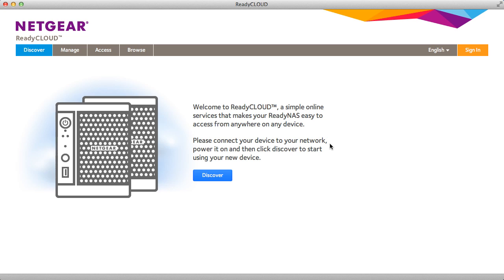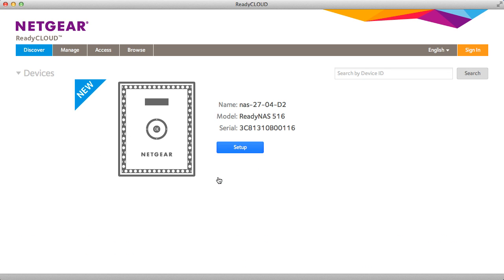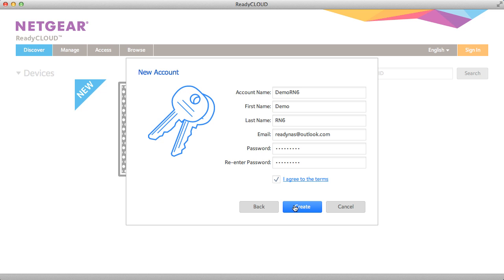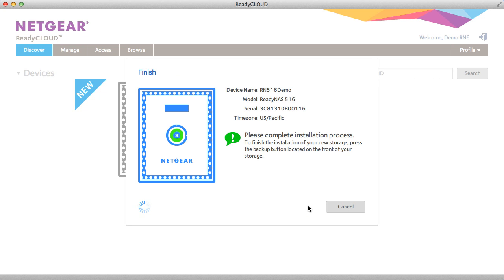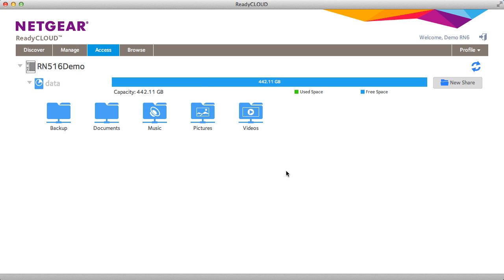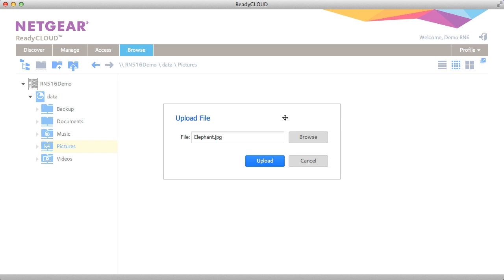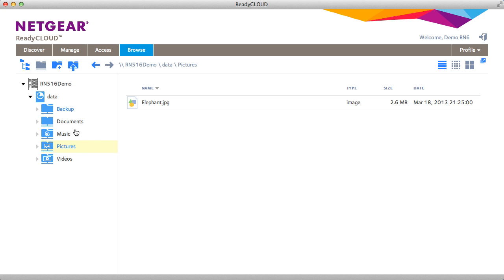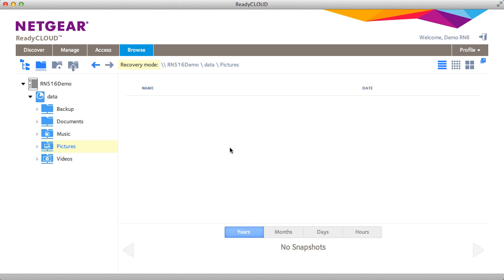NETGEAR ReadyCLOUD Discovery, Sign-Up, & Browse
Learn how to use ReadyCLOUD to discovery your unit, sign up for a ReadyCLOUD account, complete the initial setup, plus starting uploading files and viewing them directly from the ReadyCLOUD portal.

Available on all new ReadyNAS OS 6 based devices including the ReadyNAS 100 Series, 300 Series, and 500 Series desktop products.